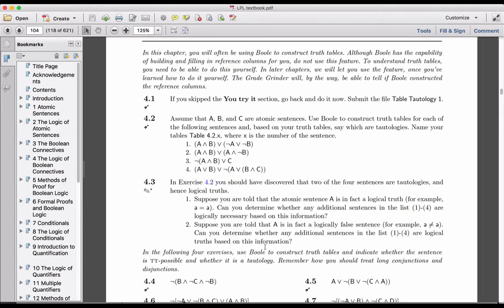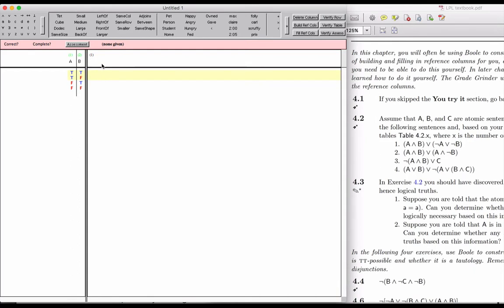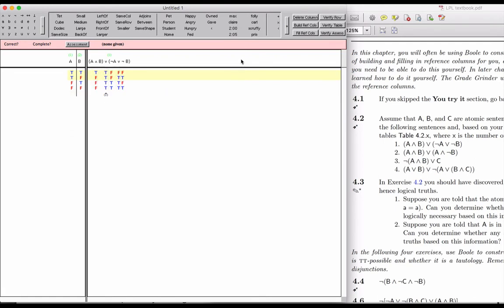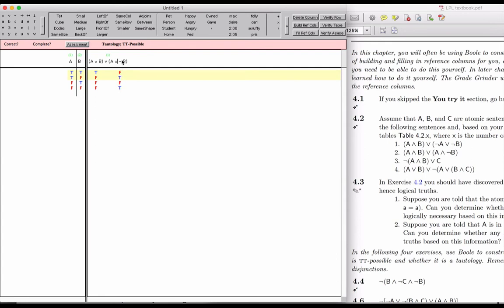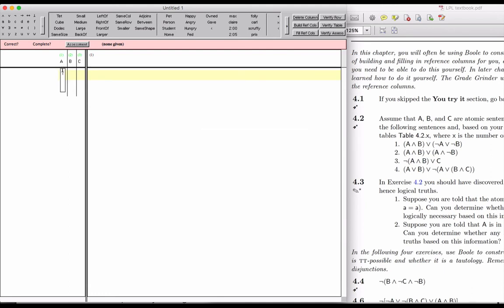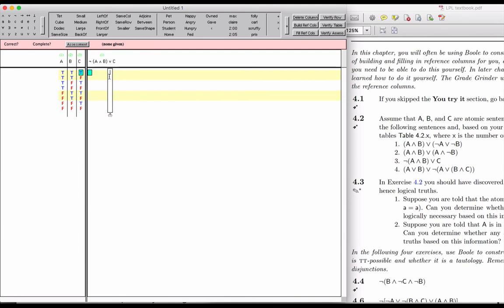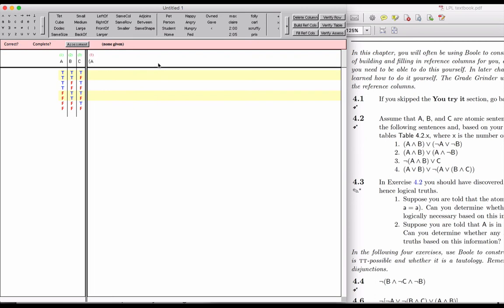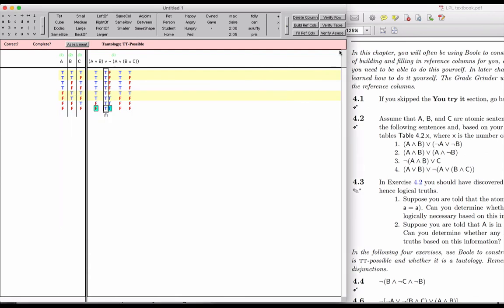"Language, Proof and Logic", Chapter 4: Exercise 4.2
This video involves a detailed discussion of Exercise 4.2 from "Language, Proof and Logic".